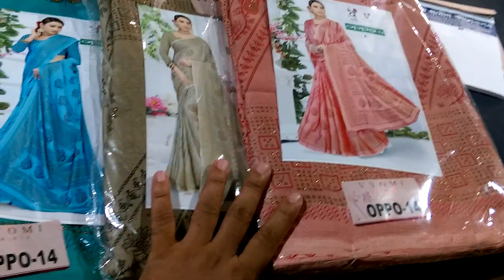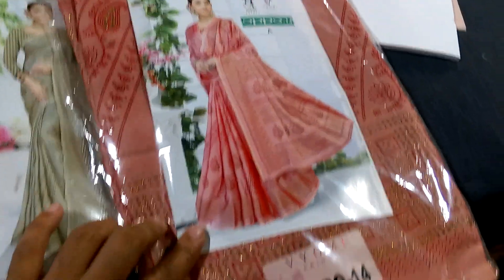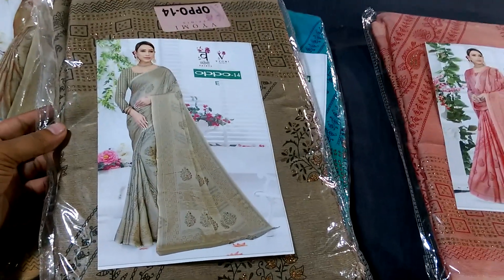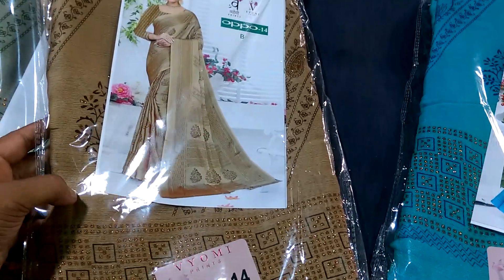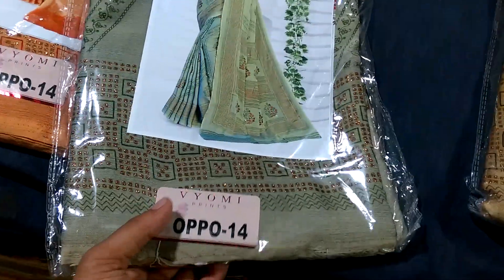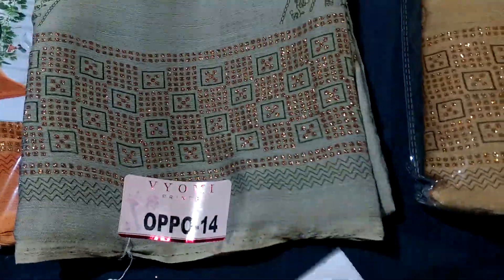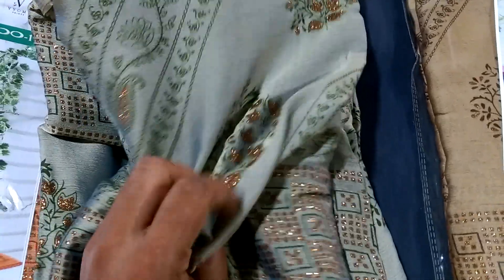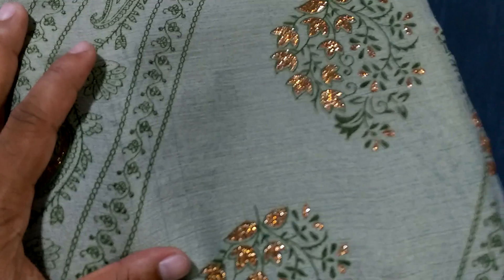কমদামি বিশাল শাড়ি,পাইকারি দামে বিশাল শাড়ি, বিশাল শাড়ি আইতেছি,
নিউ গ্রামীন কালেকশন নরসিংদী বাবুরহাট।
মোবাইল ০১৬২৯১৫৯৯৬৮ imo whatsapp
পার্টি শাড়ি
পূজার বিশাল শাড়ি
বিশাল শাড়ি কালেকশন
বিশাল জর্জেট শাড়ি
বিশাল ক্যাটালগের শাড়ি
জর্জেট বিশাল শাড়ি
ইন্ডিয়ান বিশাল শাড়ি
কম দামি বিশাল শাড়ী
আমাদের কাছে পাবেন সকল জর্জে শাড়ি কালেকশন পাইকারি দাম বিশাল জর্জেট শাড়ি পূজার দরদের শাড়ি পাবেন।